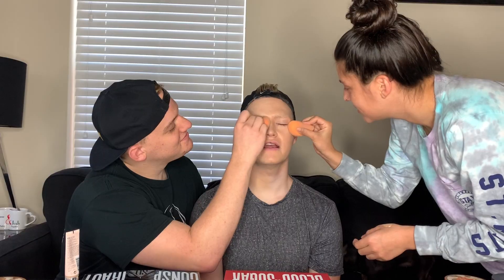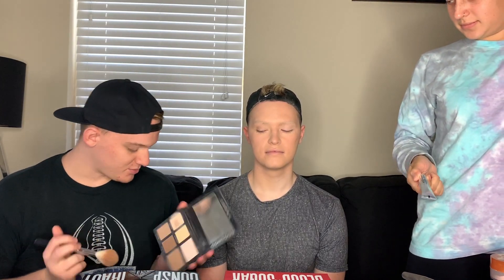MAKEUP BATTLE! WHO WILL WIN?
Today we have a makeup battle to see who can do my makeup the best! HAHA it doesn't go well!